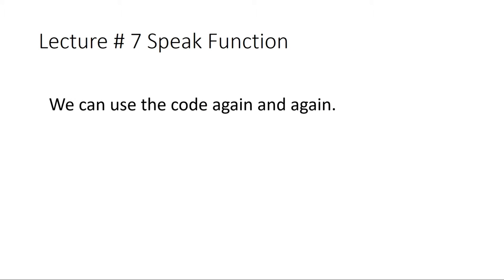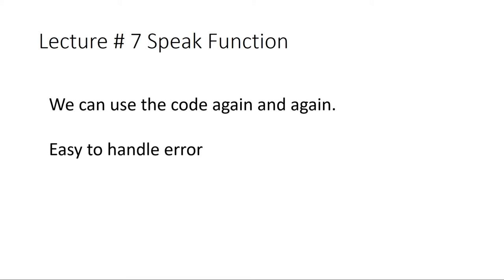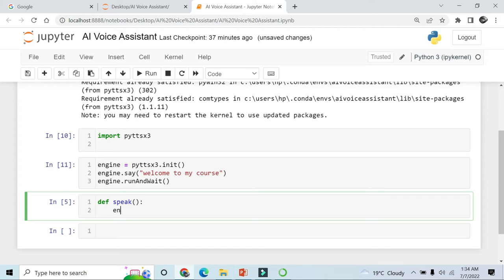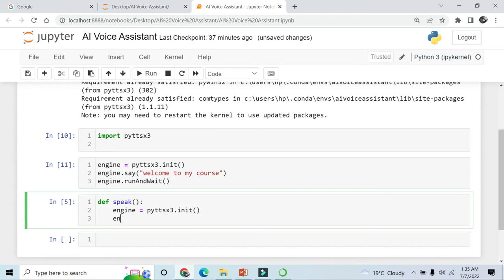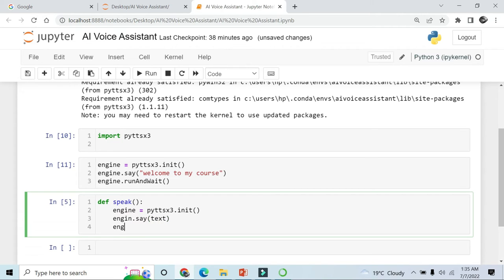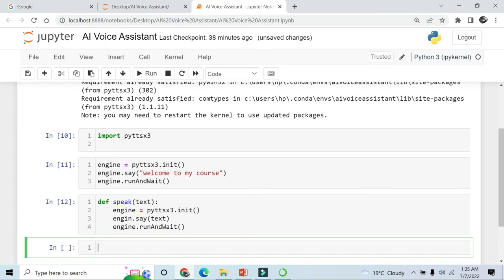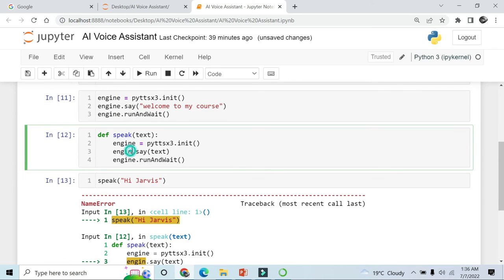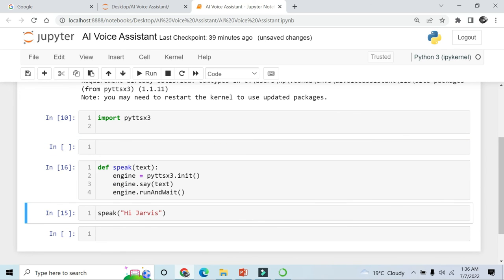python project 1| build tony stark's Jarvis with python| python tutorial for absolute beginners